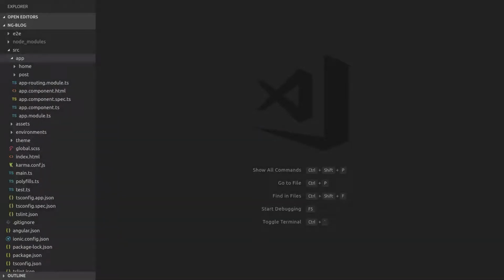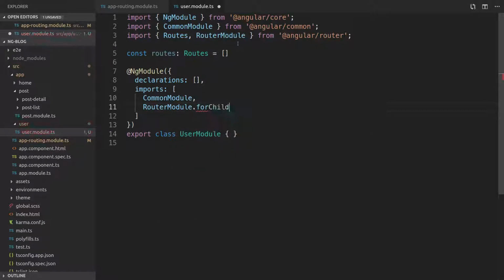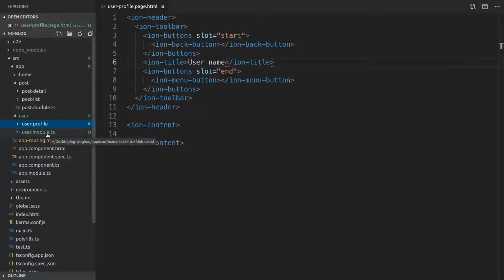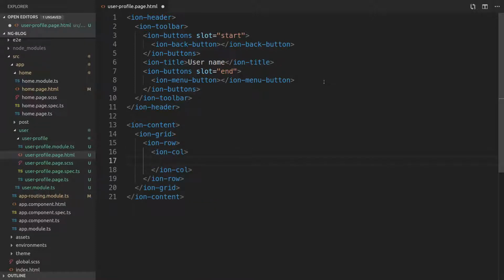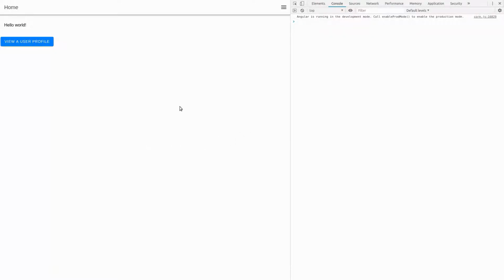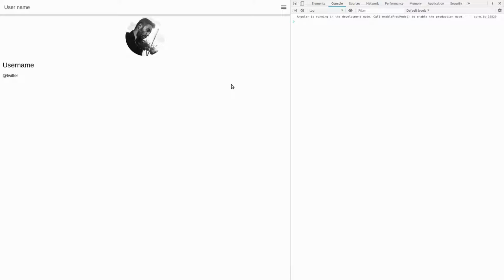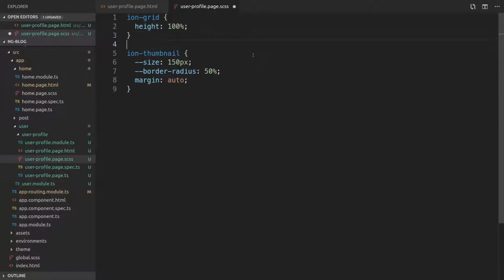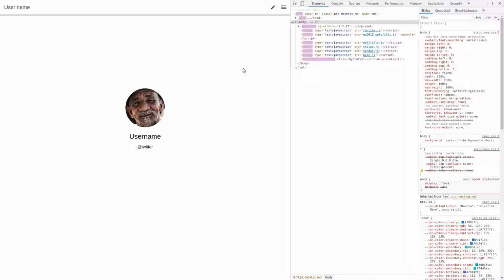2.3 Up and Running with Angular/Ionic and Firebase - User Profile Page